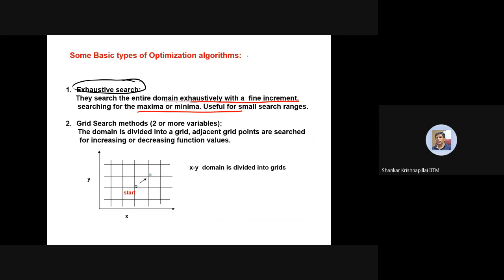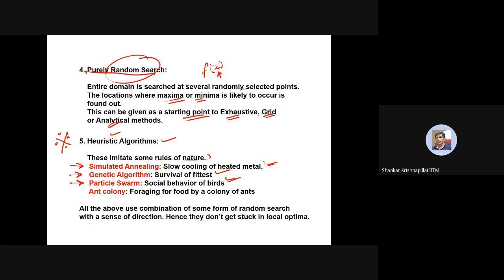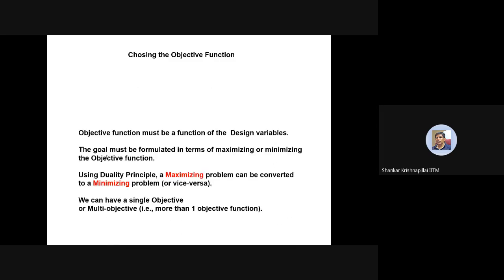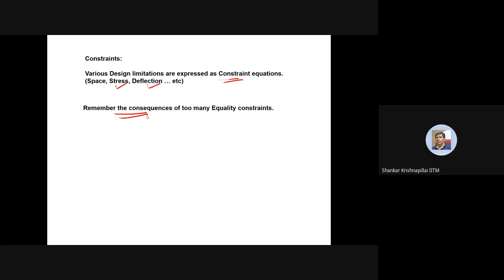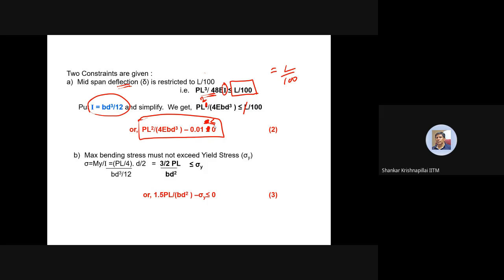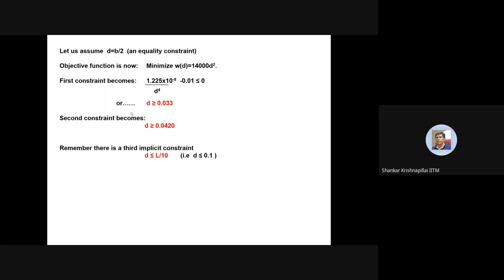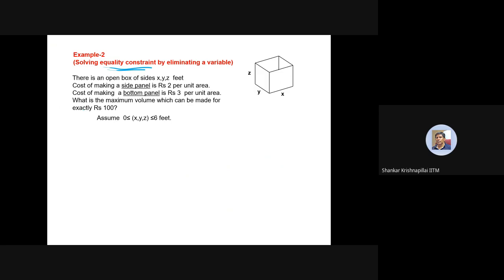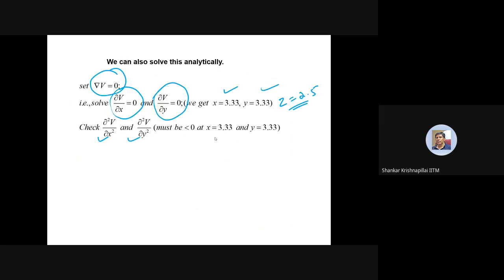2 - Optimization Method for Mechanical Design